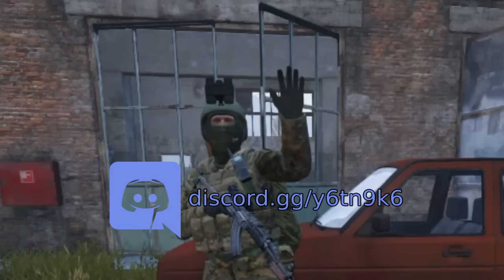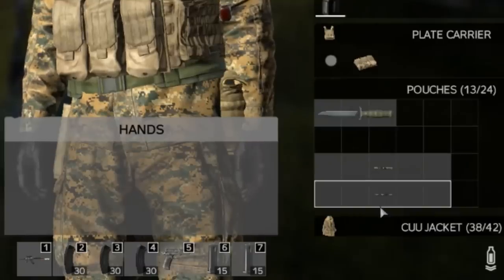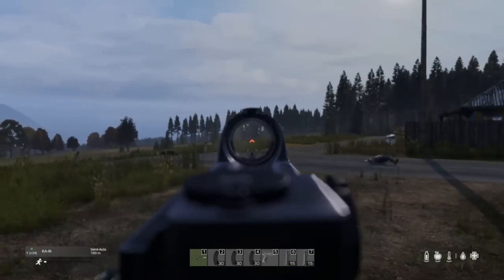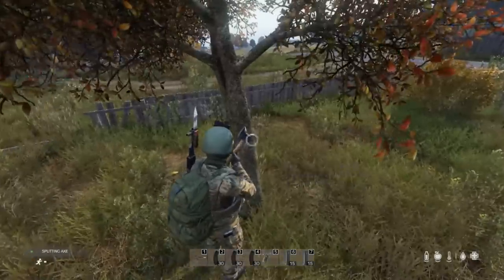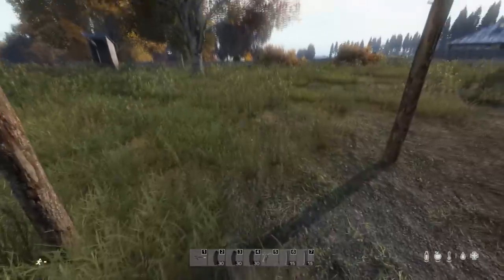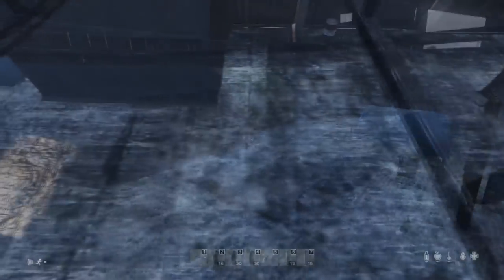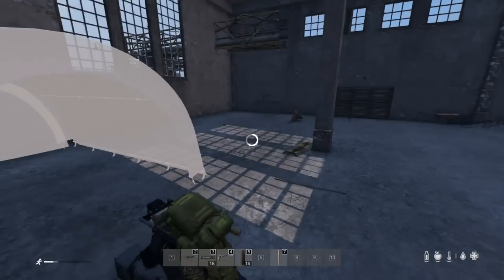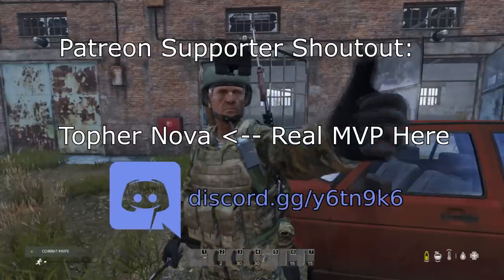Base Building Basics For Dummies [DayZ]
Interested in setting up shop somewhere in Chernarus? You'll need to know how to build- and where! Don't worry survivors, I've got ya covered. Follow this simple guide and BOOM! You've got yourself a base you can be proud of.